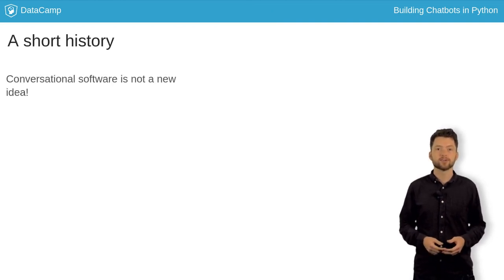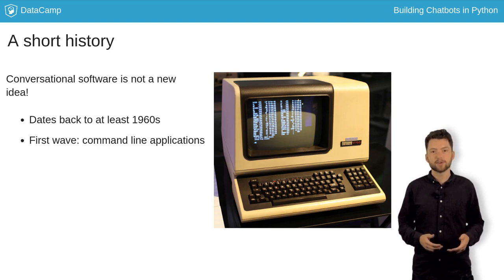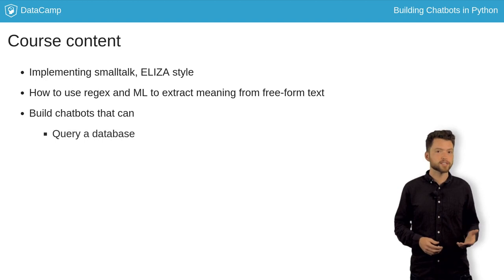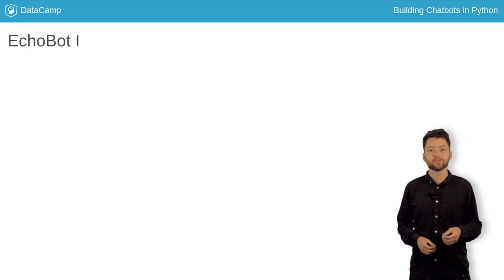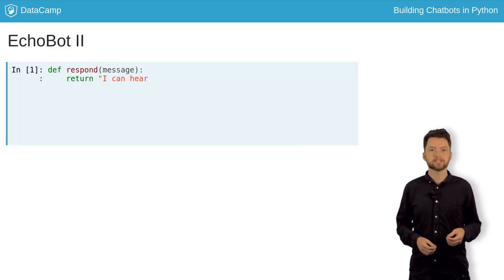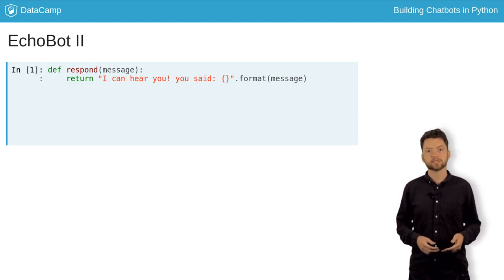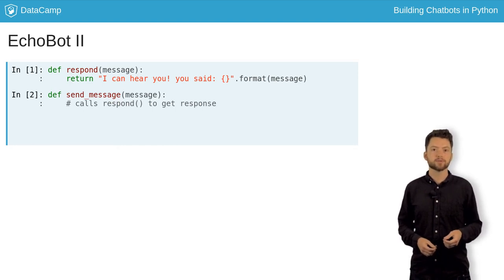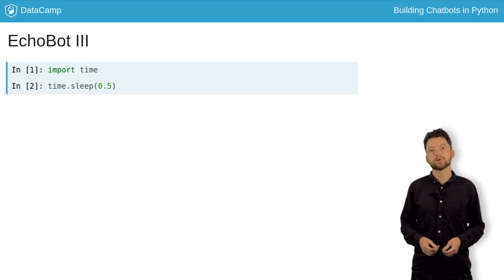Python Tutorial: Introduction to Conversational Software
Want to learn more? at your own pace. More than a video, you'll learn hands-on coding & quickly apply skills to your daily work.

Hello, and welcome to this course on chatbots and conversational software.

Conversational software is not a new idea!
In fact, the invention of the keyboard+video screen terminal brought on the first wave of command line apps in the 1960s.
To use a command line app, you have to type instructions using a language that's very strict, but already much closer to human language than the underlying machine instructions.

Around the same time, the ELIZA program was created.
This now famous program was able to hold a conversation by using a rule-matching engine.
Despite the relatively simple code behind ELIZA, it's actually a pretty compelling conversationalist.
In this chapter you will build up your own, minimal version of the ELIZA chatbot.

In the following chapters, you will learn how use regular expressions, as well as machine learning to extract meaning from free-form text.
You will build chatbots that can query a database for you, plan a trip,
and help you order coffee.
You will see that often, the tricky part of building more complicated bots is to keep track of the _state_ of the conversation.
You'll first learn techniques for avoiding this statefulness, which is usually the easiest solution.
Later, you'll learn how to handle state in the cases where you really have to.

In this first set of exercises, you'll start with the basics.
The first bot you'll build is called EchoBot, because it simply echoes back to you whatever you say to it.

For simplicity, all the bots you build in this course will receive messages in python code, and will print their responses to the screen.
At the end of the course we will provide you with some python code for connecting your bots to various messaging apps.

To build an echobot you need to define a `respond` function, which takes a message as an argument and returns an appropriate response.
Here we define a function using the keyword `def`, then the name of the function, then its arguments in parentheses, and then a colon. The body of the function is indented by one level.

We specify the output generated by the function using the `return` keyword. If a function doesn't have a `return` statement, that means it returns a `NoneType`.

One way we can insert variables into a string in python is by using the string's `format` method. Inside the respond function is a string containing curly brackets. These act as placeholders, and will get replaced by the value of the argument we pass when we call `format`.

To keep track of everything that's being said, we'll define another function called `send_message`
which prints what the user just said, gets the response by calling the respond function, and then prints the bots response as well.

Even when we know we're talking to a bot, it can feel a little strange to see a response come back immediately. It just doesn't feel natural.
We can create an artificial delay by importing the `time` module, and running time dot sleep, passing the number of seconds to wait as an argument. In this example we've created a half-second delay.

Now it's time for you to create your own EchoBot.